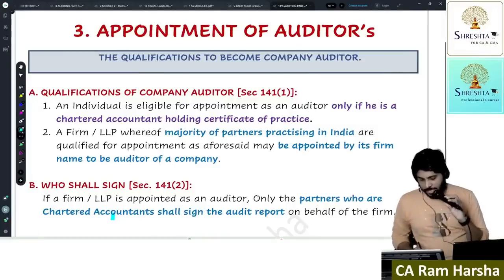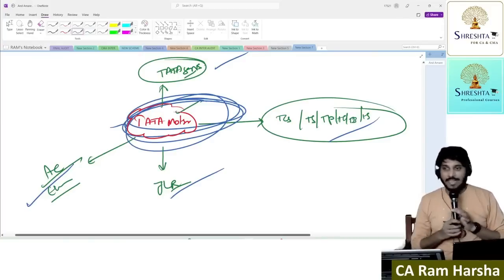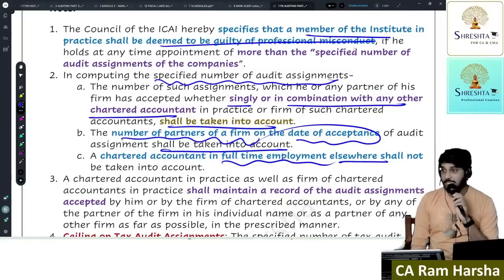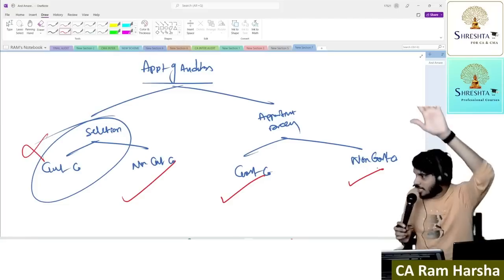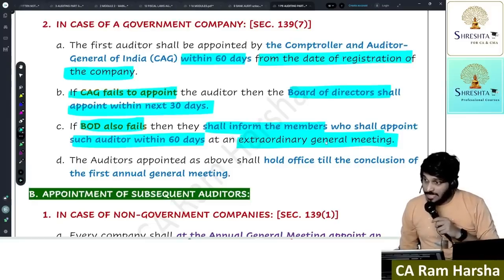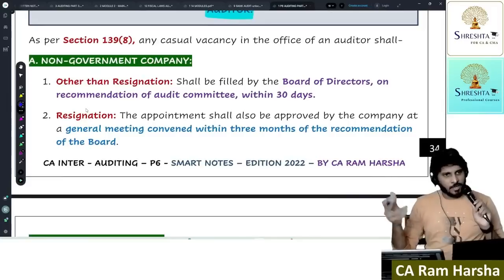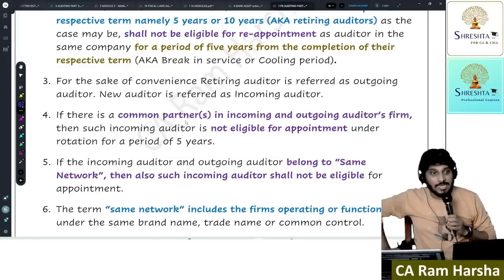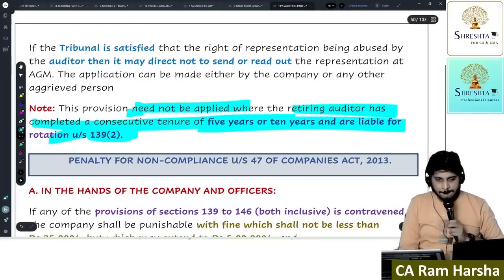MAY 2023 | COMPANY AUDIT REVISION | CA INTER AUDIT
1. Advanced Auditing and Professional Ethics  - CA Final
2. Auditing and Assurance - CA Inter

Eat Healthy!